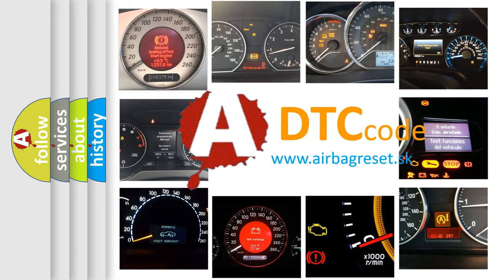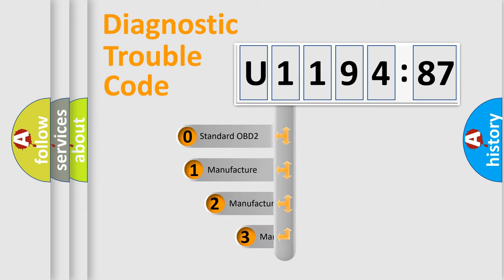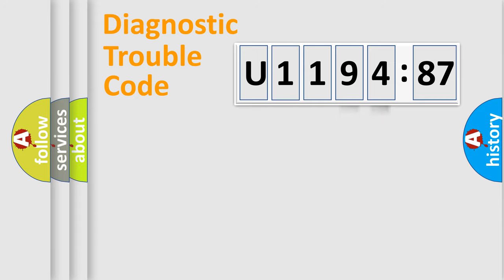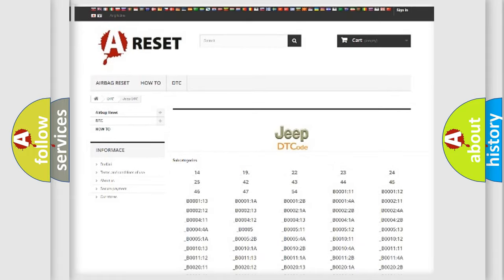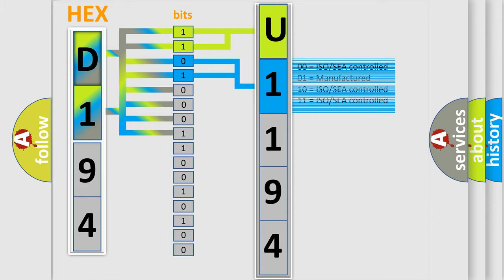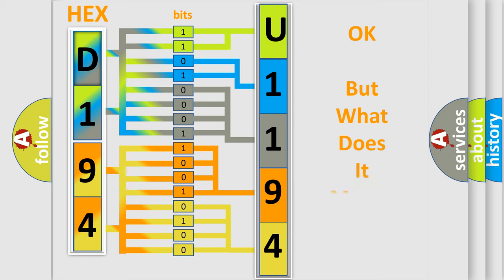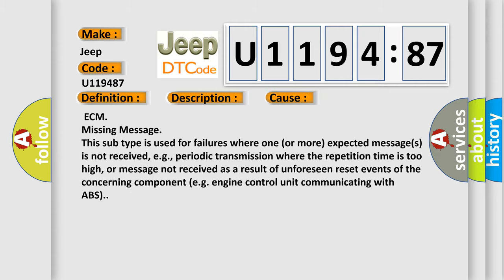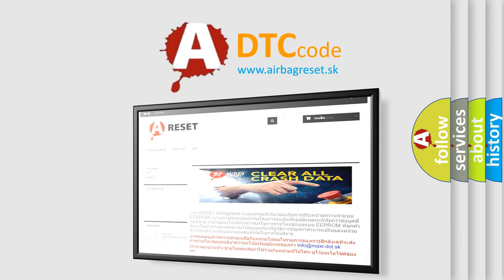DTC Jeep U1194-87 Short Explanation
Contents:
0:21 Basic DTC analysis according to OBD2 protocol standard.
1:48 Insight into programming
2:58 A diagnostically understandable description of the Diagnostic Trouble Code
3:05 Basic error definition

Make:
Jeep
Code:
U1194 87
Definition:
Theft Deterrent System Presence Detection
Description:
An ECM that is incompatible with engine immobiliser system is installed.
Cause:
 ECM
Failure Type:
Missing Message